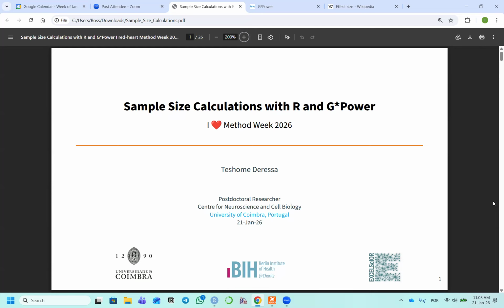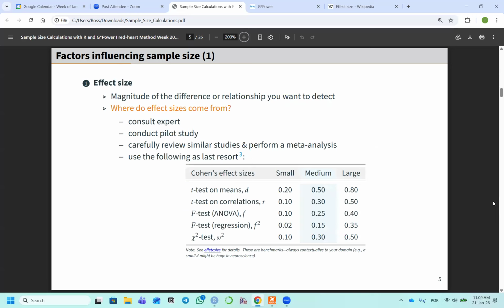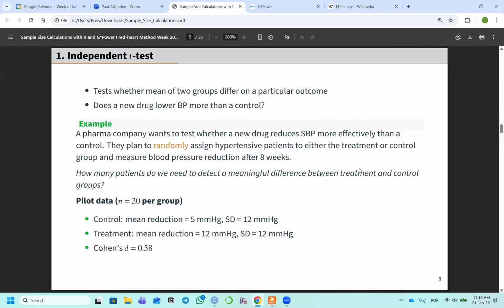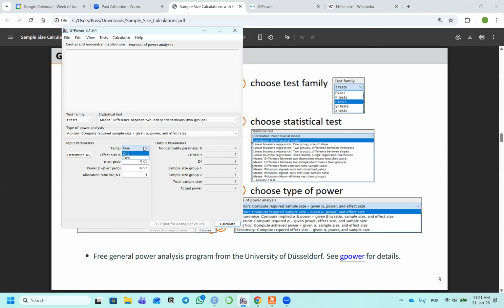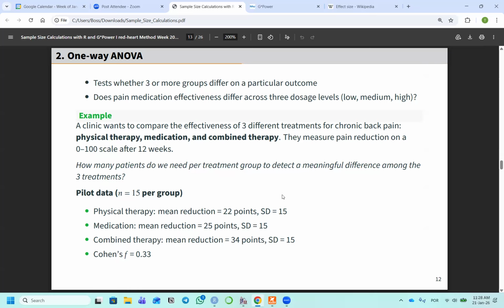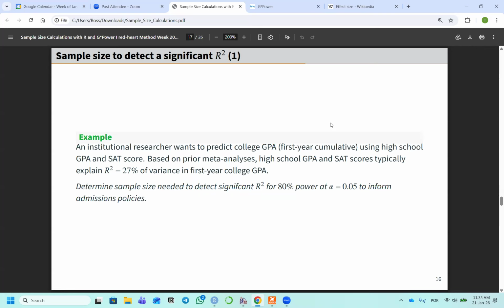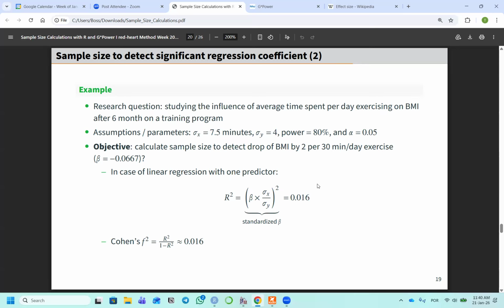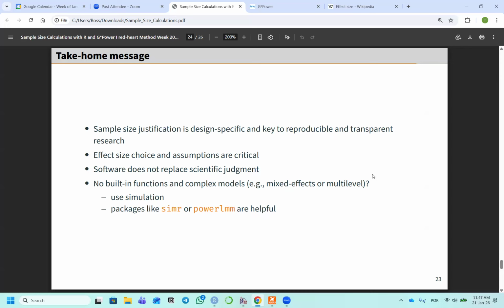Sample Size Calculations - Love Methods Week 2026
Sample size calculation is the process of determining the number of observations or participants needed in a study to achieve reliable, valid, and accurate results. It balances the need to detect a true effect while minimizing errors. Proper sample size calculation ensures the study's findings are statistically significant without wasting resources or subjecting participants unnecessarily.

Teshome Deressa, PhD (CiBB-University of Coimbra)